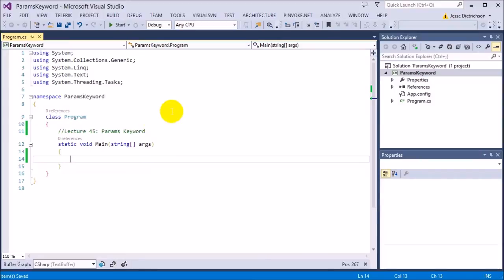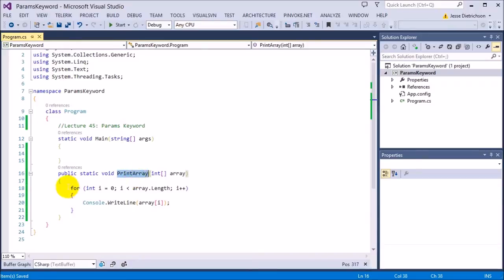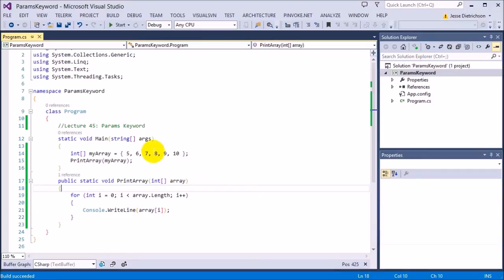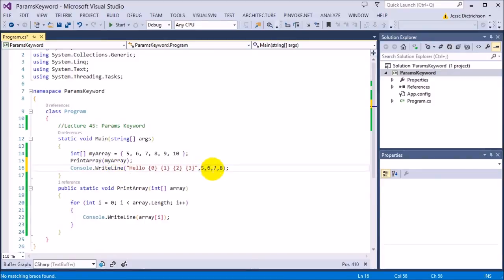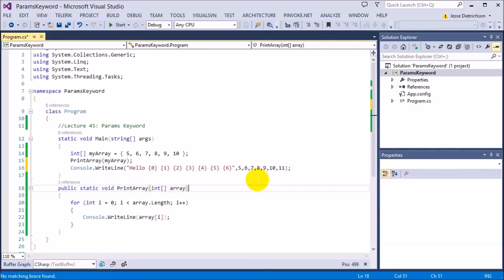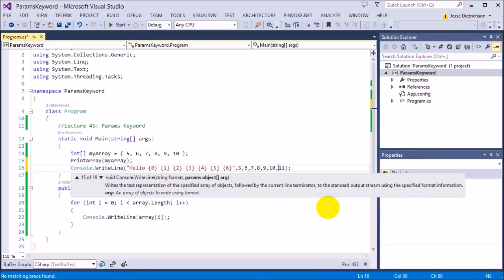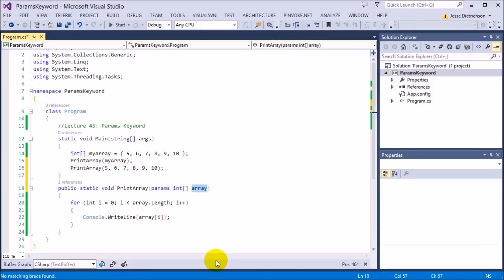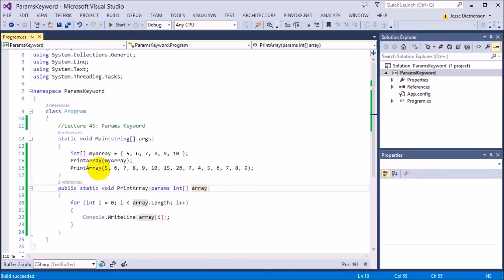Learn C# for beginners: 45 - Params Keyword